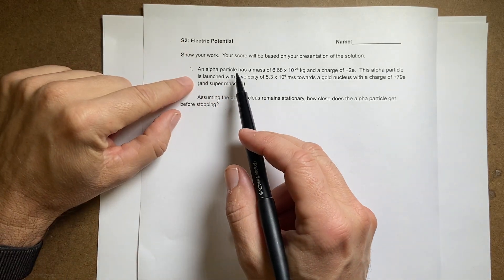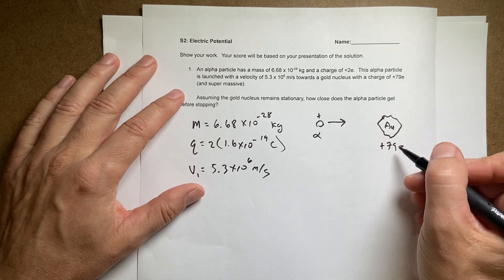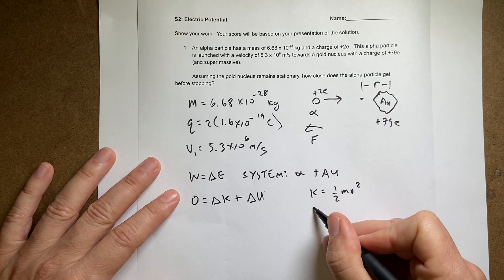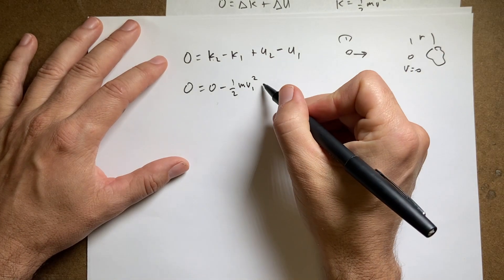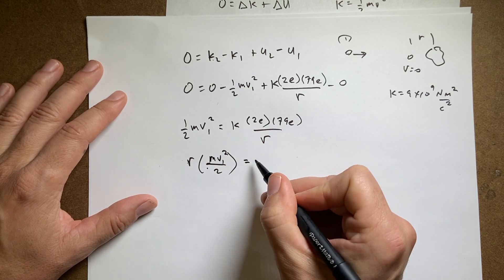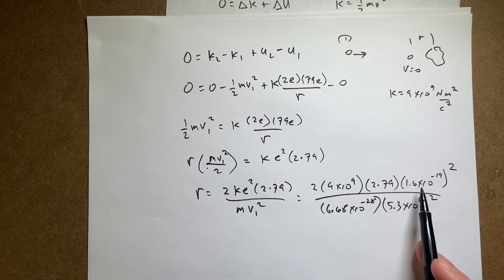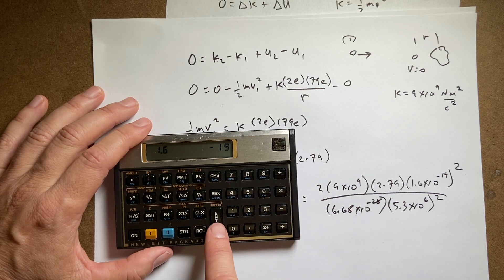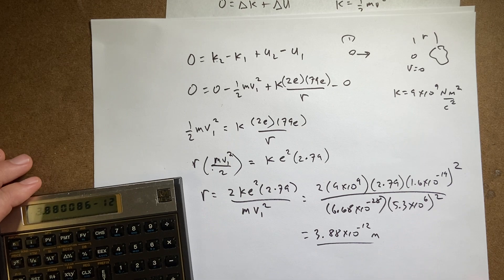Electric potential: how close will an alpha particle get to a gold nucleus?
An alpha particle is launched towards a gold nucleus.  How close will it get before it stops?